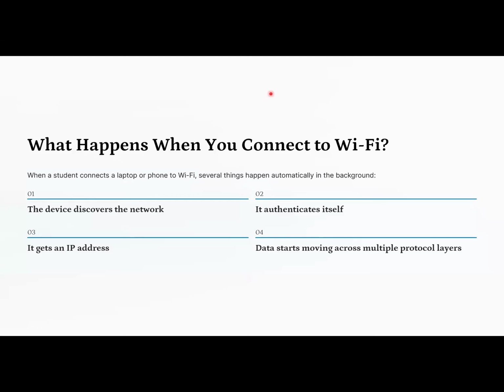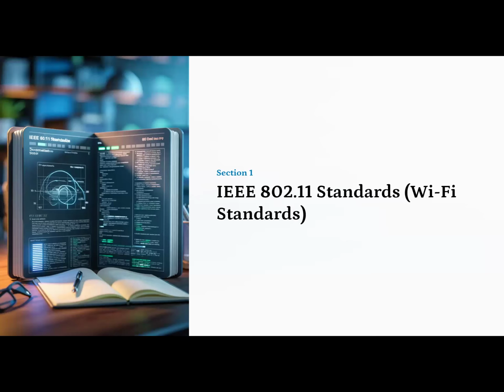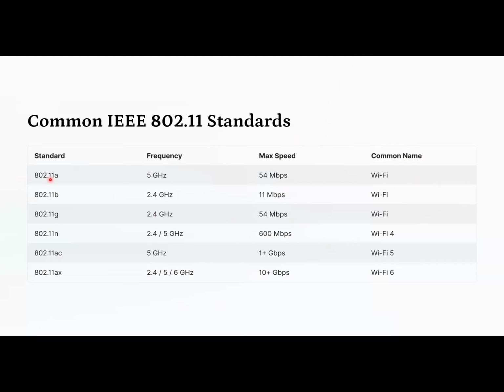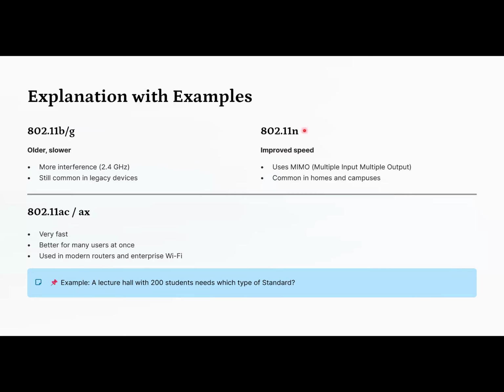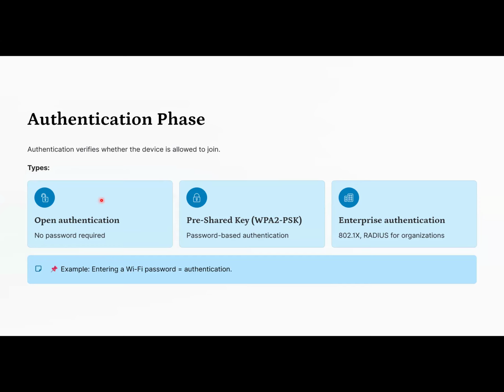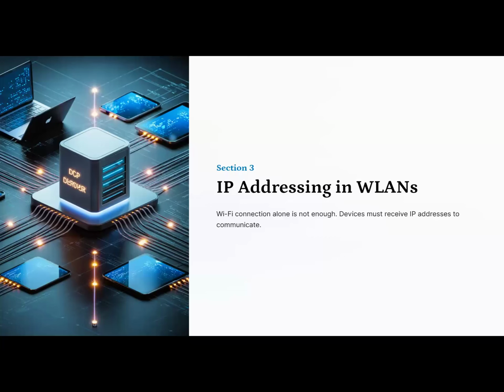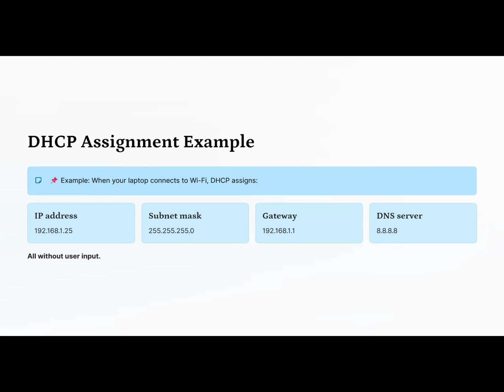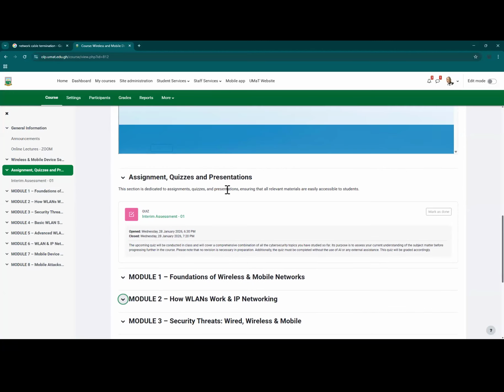MODULE 02 – How WLANs Work & IP Networking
Lecture Topics
IEEE 802.11 Standards (a/b/g/n/ac/ax)
WLAN Association & Authentication
IP Addressing in WLAN (DHCP, DNS)
How Data Moves in Wireless Networks
Lab 2 – Packet Capture & Protocol Analysis
Goal: See how wireless data flows

Tasks
✔ Capture packets on Wi-Fi
✔ Identify Beacon, Probe, DHCP, ARP packets
✔ Analyze TCP/IP layers

Tools

Wireshark
tcpdump